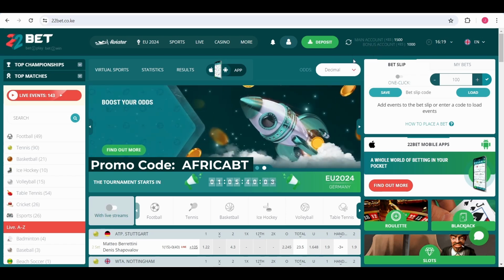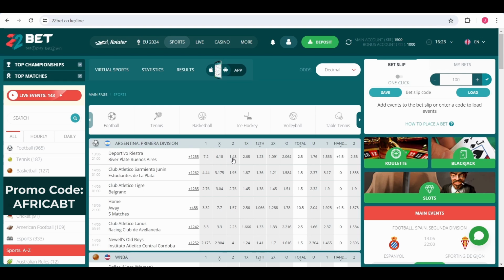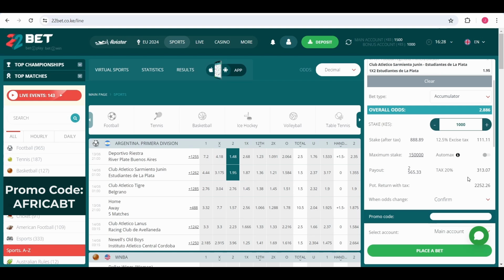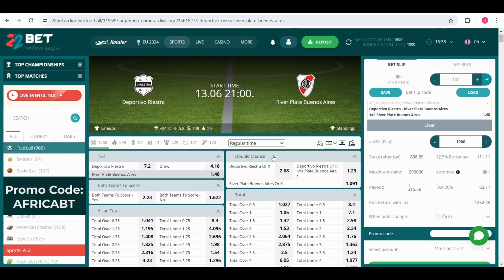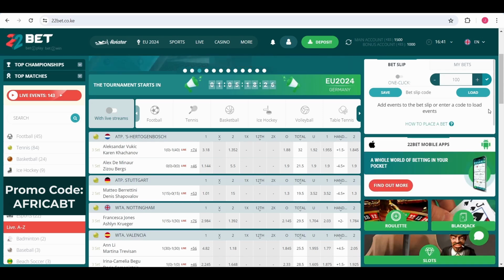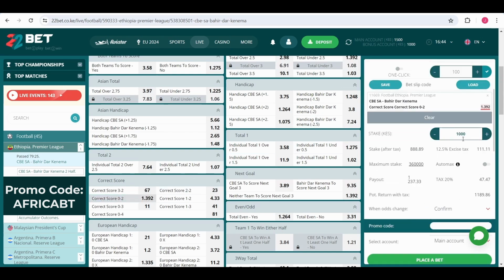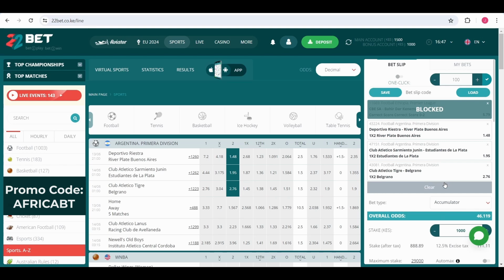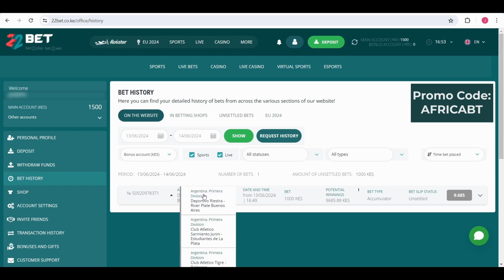How to BET on 22bet (instruction) | Sports Betting Guide How To Place Bets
Sports betting instructions on how to start place a bet on 22BET
football;
cricket;
basketball;
volleyball;
tennis;

Predictions and tips from professionals on how to play

➜ Make your first deposit and get 100% BONUS